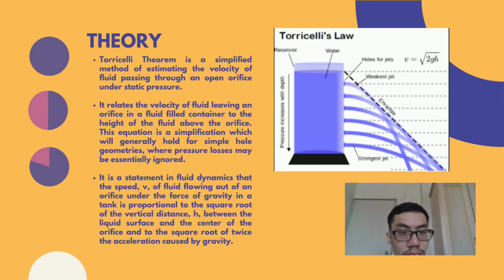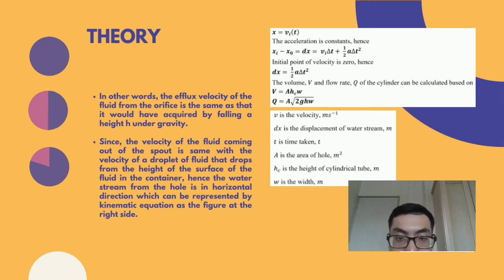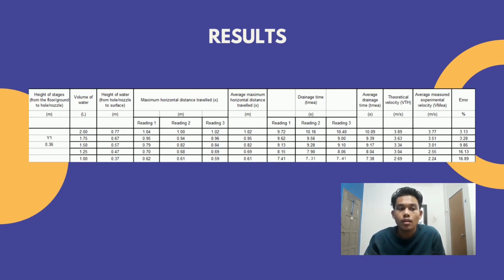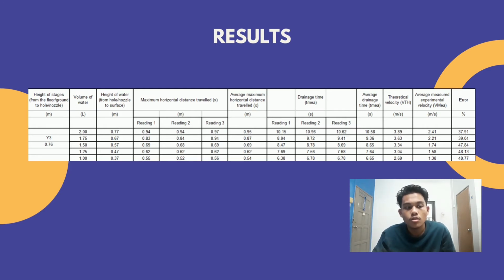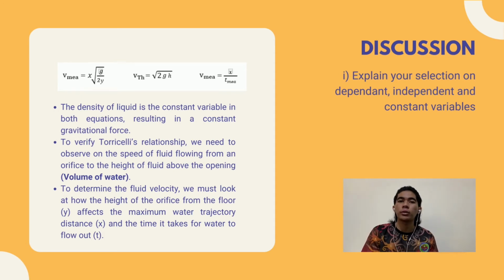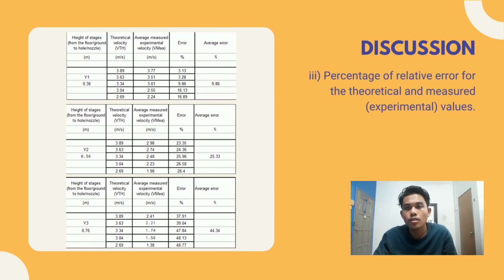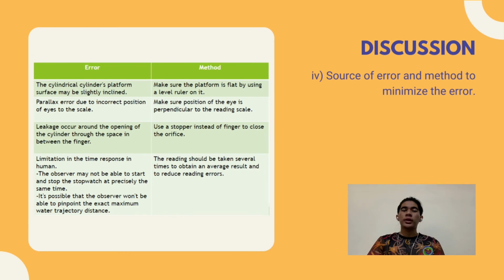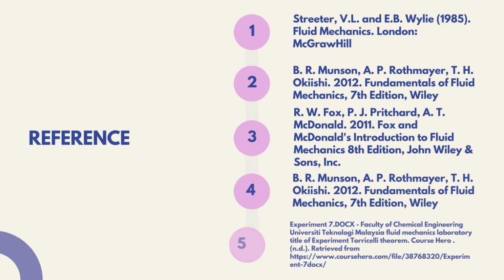G1-E7-SETP1711-Fluid Mechanics Lab